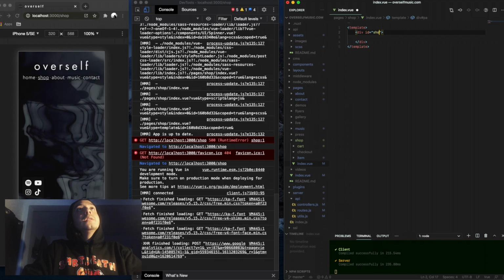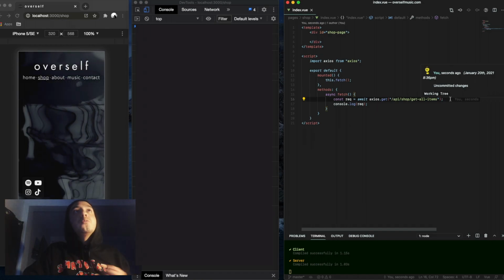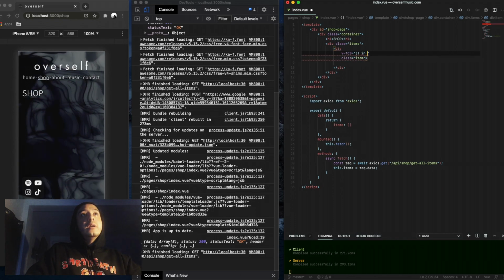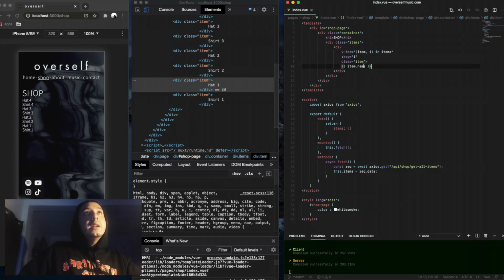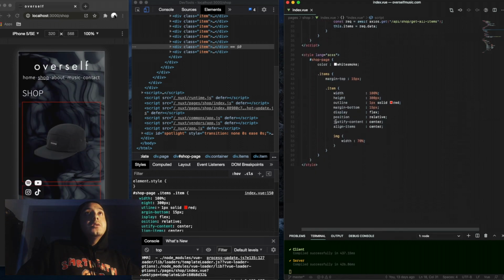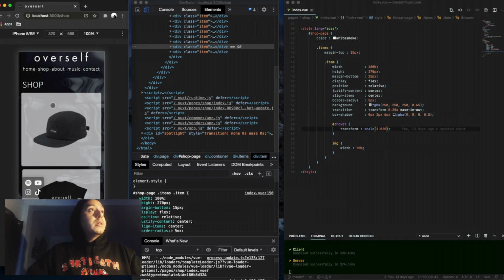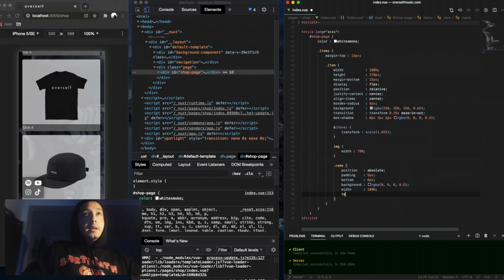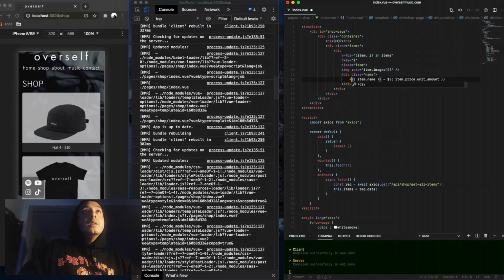o v e r s e l f - DIY Musician 2 (Creating A Web Store)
This is a new series documenting the life of a DIY musician. In this video, Alex creates a web store to sell merch online.